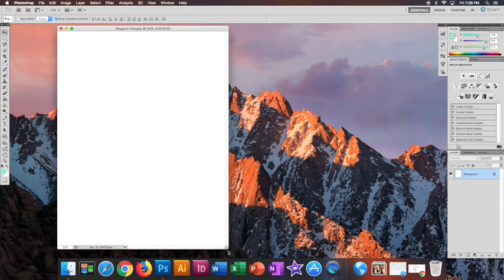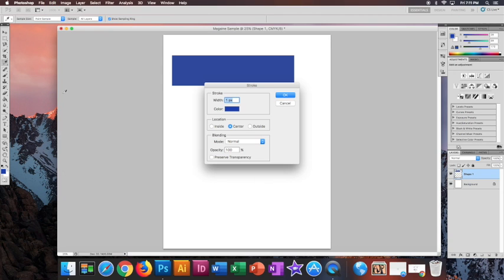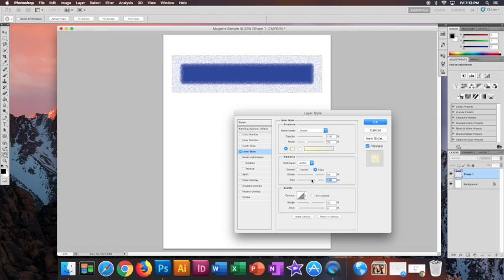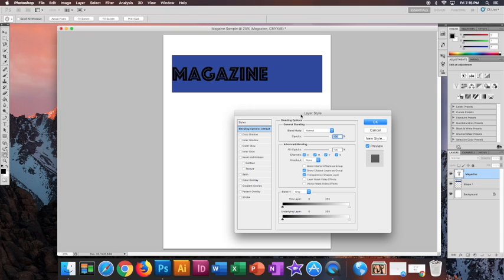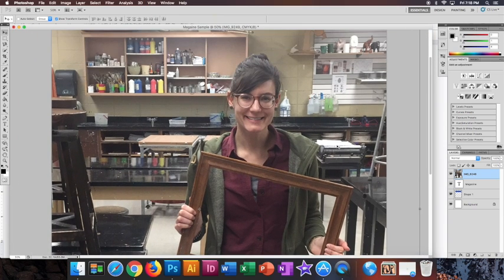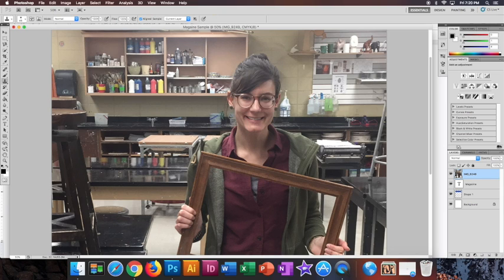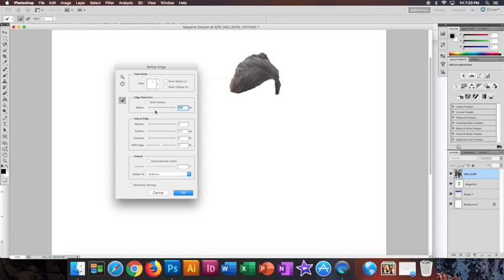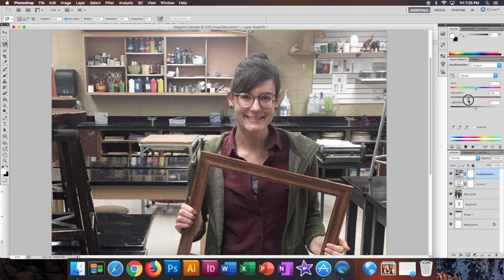Photoshop Basics 1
Mrs. Abe demonstrates how to use a few basic tools in Photoshop.